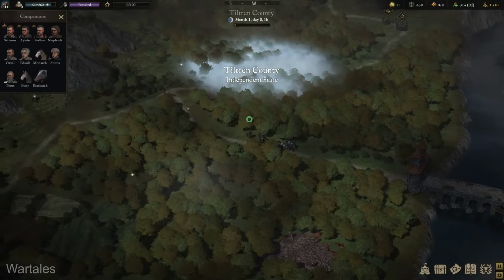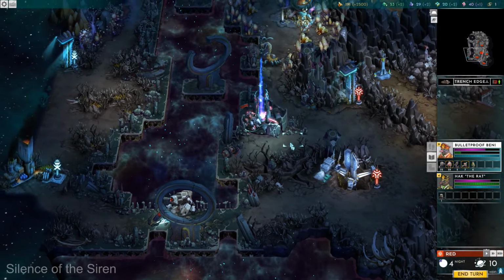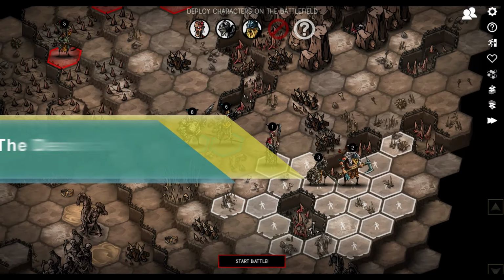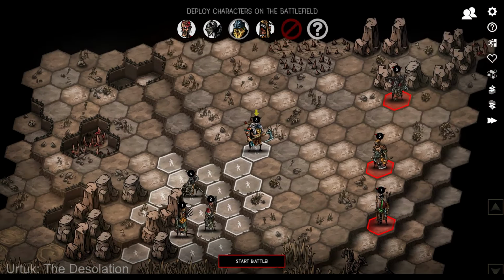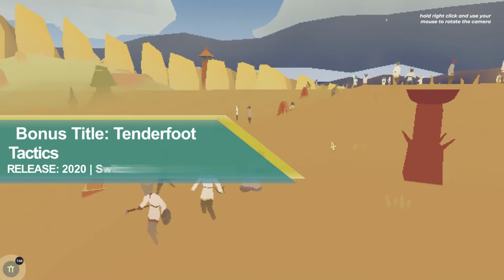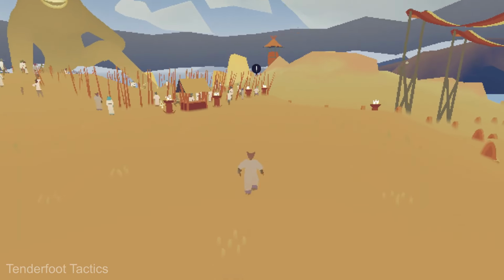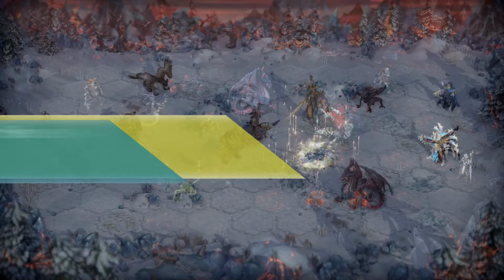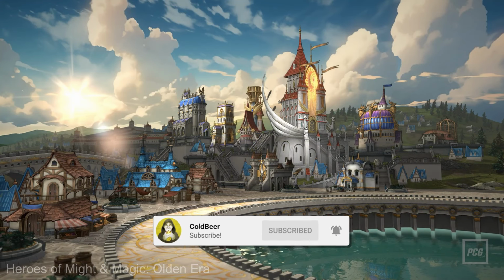15 Best Games like Heroes of Might and Magic | 2024 Edition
While you wait for Heroes of Might and Magic 8: Olden Era, check out these already existing gems! Top 15 Best Games like Heroes of Might & Magic 3 2024 Edition

0:00 Songs of Conquest
1:08 Age of Wonders 4
2:12 Battle for Wesnoth
2:59 SpellForce: Conquest of Eo
4:09 Wartales
5:15 Silence of the Siren
6:09 Urtuk: The Desolation
6:51 Endless Legend
7:41 King's Bounty: The Legend
8:36 Age of Wonders: Planetfall
9:36 Eador: Imperium
10:26 Stones Keeper
11:22 Age of Wonders 3
12:16 Disciples: Liberation
13:27 Fort Triumph
14:09 Bonus title: Chaos Reborn
15:02 Bonus title: Tenderfoot Tactics
16:02 Bonus title: Heroes of Might & Magic: Olden Era

SUPPORTERS 5$ OR MORE HALL OF FAME - The best of the best!

Fresh Air Coffee walks, Hooded Horse, Dan Riley, Eduardo Ribeiro, Timothy Mungin, Ape Monkey, The Casual Dan Show!, Yokai, Bob Lawton

Music: Role Player, Youtube's Free Library